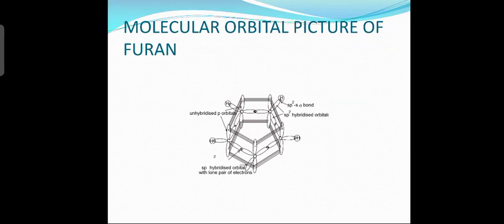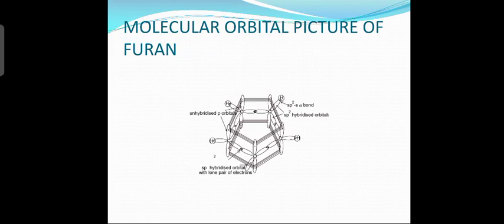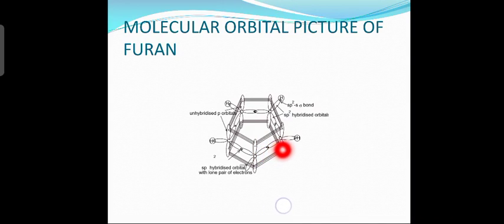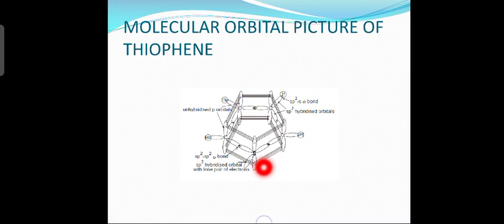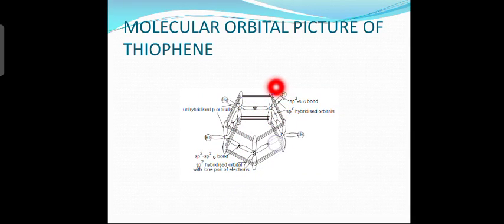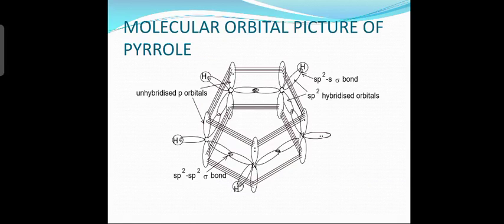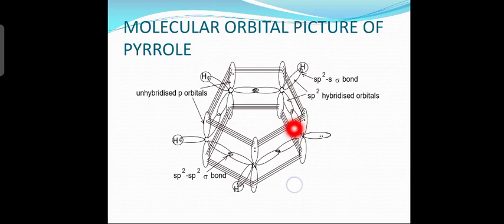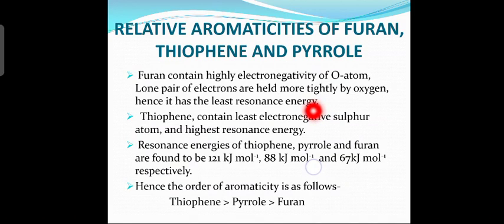III B.Sc : Heterocyclic Compounds Part 2 lecture by Ms. Zeena Coelho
Chemistry Paper - VI
Unit : IV
Chapter 4.1: Heterocyclic Compounds Part 2